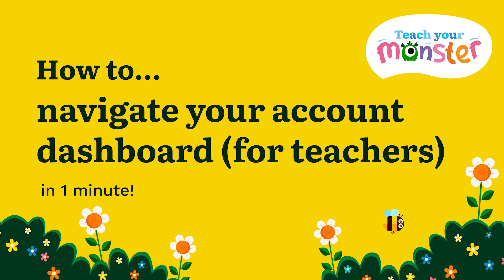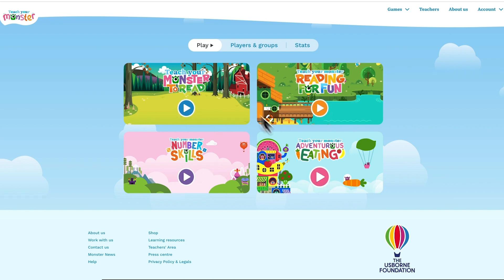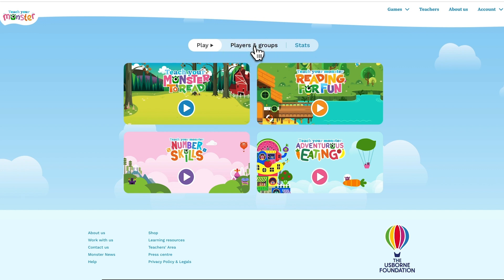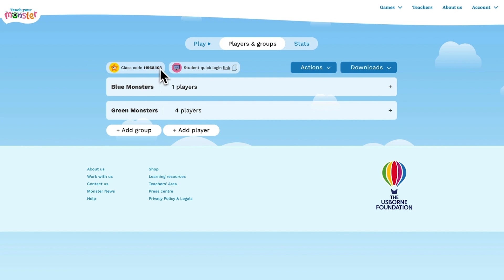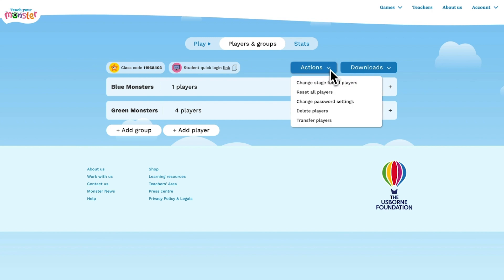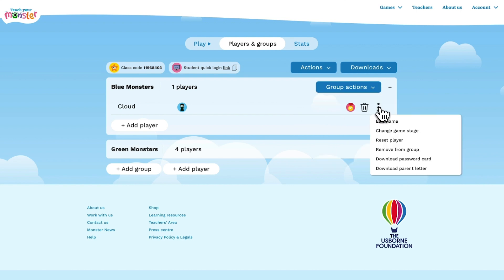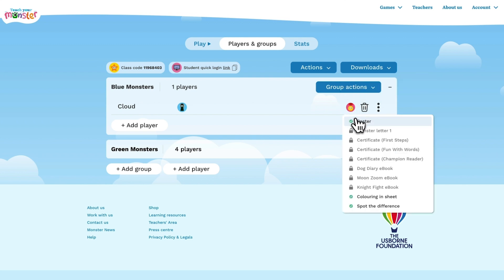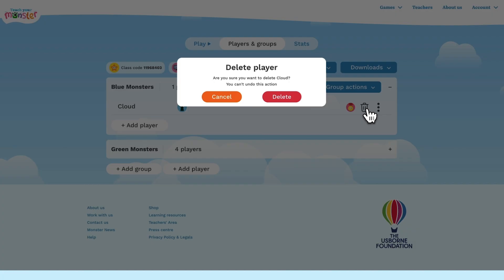How to Navigate your Account Dashboard For Teachers | Teach Your Monster ONE MINUTE TUTORIAL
Here's a quick and handy 'how to' guide to help you navigate your Teach Your Monster account dashboard on the web. A quick tour of the dashboard to find your class code, find how to view and delete players, how to view player passwords and more!

to sign up for an account.

Teach Your Monster is a non-profit that creates magical, fun-filled learning games for kids.

We’re part of The Usborne Foundation, a charity set up to support early years learning founded by children’s publisher, Peter Usborne. Harnessing research, design and technology, we create interactive media exploring new areas of children’s development, from literacy to health.

With the help of friendly monsters, playful design and out-of-this-world storytelling, we work with leading academics to develop imaginative games kids love to play.

OUR GAMES:
▶︎ Teach Your Monster To Read
Play the ground-breaking game that makes learning to read fun

▶︎ Teach Your Monster Adventurous Eating
Let's get kids excited about fruit and vegetables!

▶︎ Teach Your Monster Reading For Fun
Collect books and go on quests that ignite a love of reading

▶︎ Teach Your Monster Number Skills
Master early mathematics